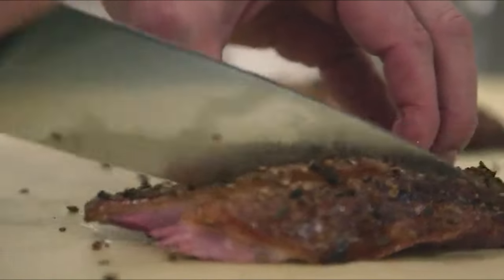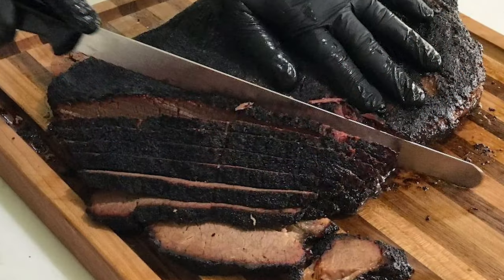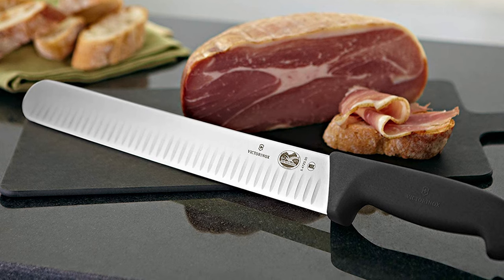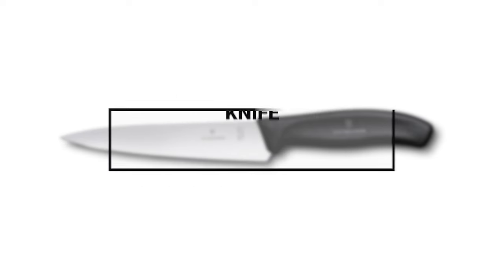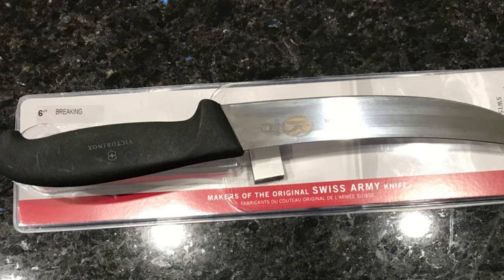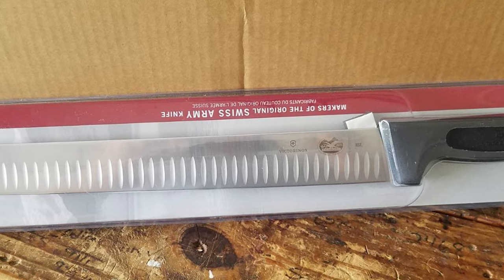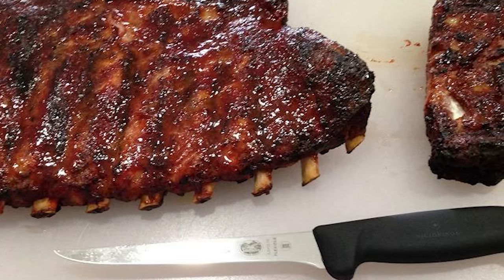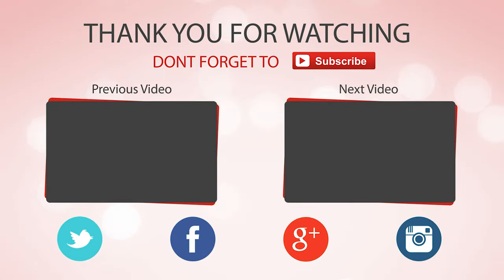Best Victorinox Knife – Is This The Only Set You Need?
Best Victorinox Knife
We've all seen a Victorinox knife before, which Victorinox knife is the best of the best? Watch this video and we'll review all of our favorite Victorinox Knives, including the Classic SD, the Cadet, and more.

Best Seller

Our complete review, including our selection for the year's Best_Victorinox_Knife , is exclusively available on knifesharpenerguy

These Best Victorinox Knife Video Buying Guide Included Products Are:

1. Victorinox Fibrox Pro Knife
2. Victorinox Swiss Army Cutlery Knife
3. Victorinox 3.25-Inch Paring Knife
4. Victorinox Swiss Army Knife
5. Victorinox 8-Inch Cutlery Knife
6. Victorinox 6 Inch Knife
7. Victorinox  Butcher Knife
8. Victorinox 12 Inch Knife
9. Victorinox Cutlery 8-Inch Knife
10. Victorinox 12-Inch Knife

We’re continuing our trek through the best knives for each brand. It’s time for Victorinox to step up to the plate. After Wenger closed down for good and was acquired by Victorinox, the Swiss knife company is the definitive maker of the Swiss Army Knife.

Boasting more than 13 decades of existence, the knife company has continued to evolve and bring hundreds of different SAK designs. Narrowing down the 10 best is kind of a fool’s errand simply because there are so many options that you can get the exact model you like.

Still, there are a few standout models that showcase the best Victorinox has to offer.

VictorinoxKnife Knives knife Victorinox_Knife_in_2023 , Best Victorinox Knife in 2023, Top Victorinox Knife in 2023, Victorinox Knife Reviews